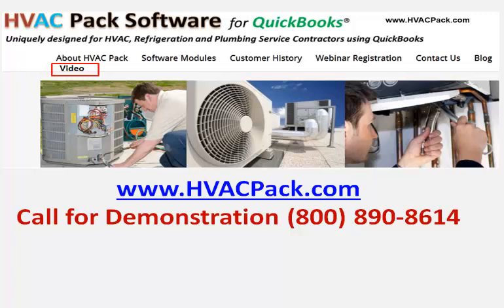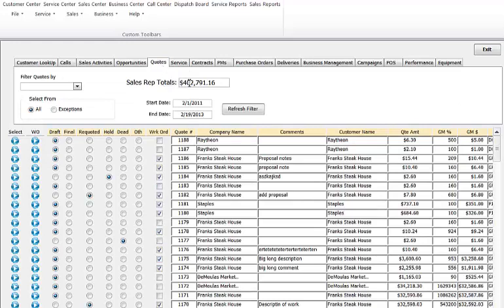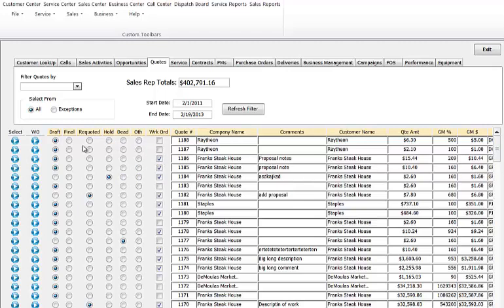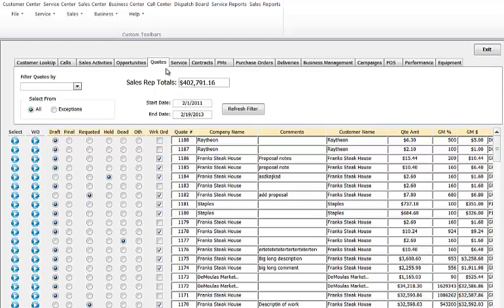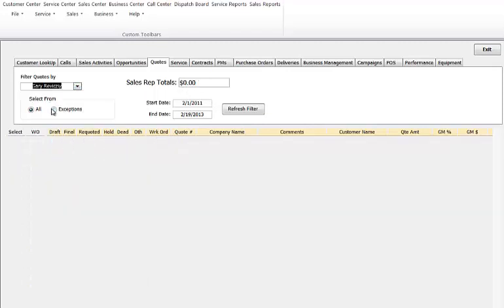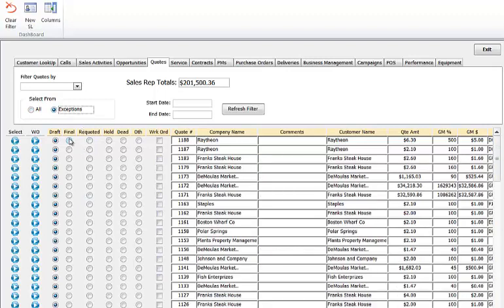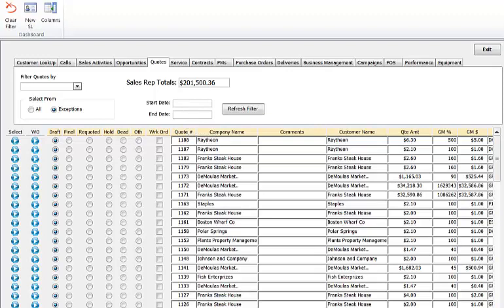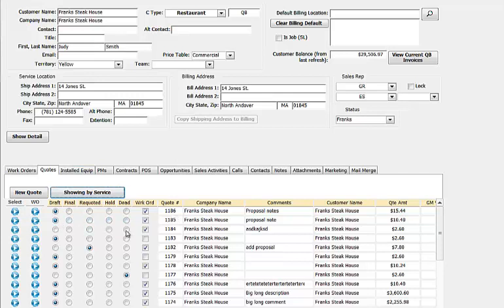HVAC Scheduling Dispatch Service Software for QuickBooks - Quotes